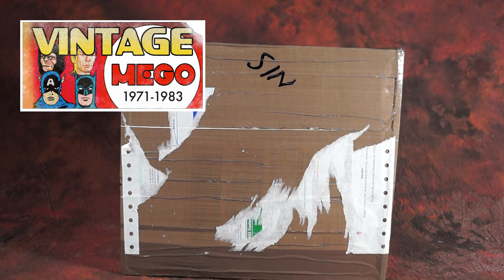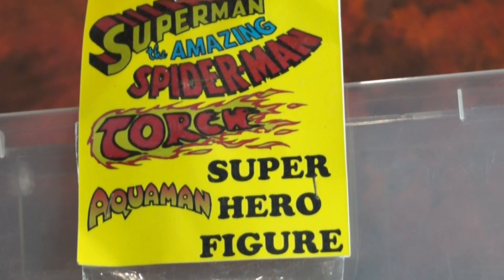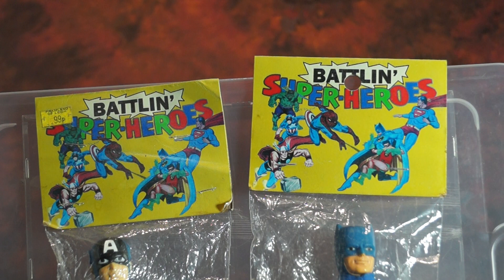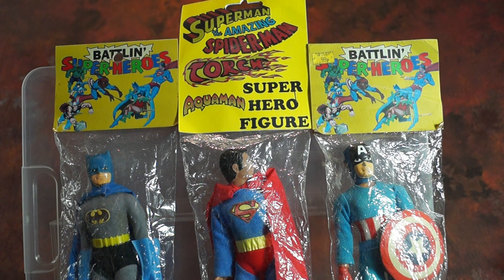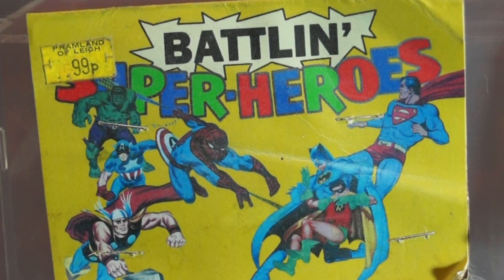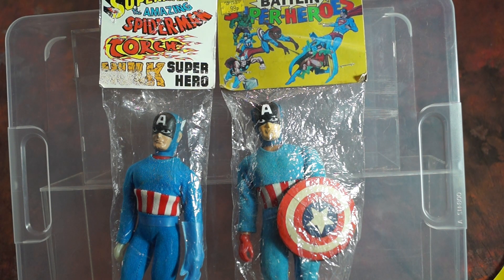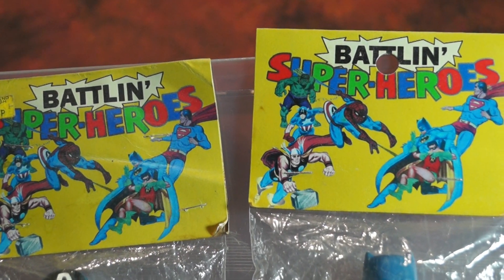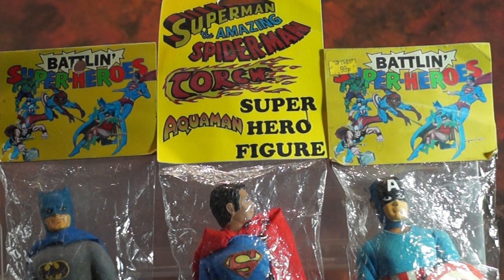Vintage Mego: Battlin' Superheroes (Close out Mego 2)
Vintage Mego answers the question no one asked: "What are the Battlin' Superheroes?" in this second look at closed out Mego Superheroes from the United Kingdom.